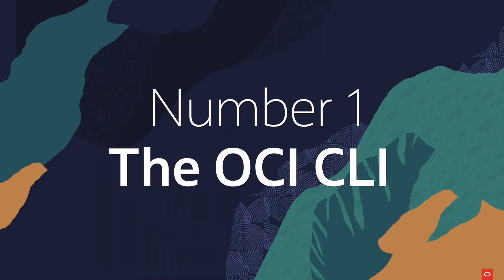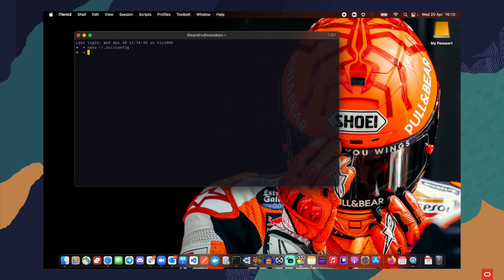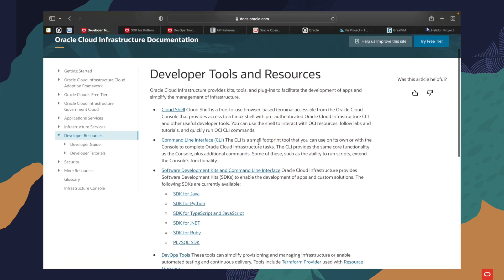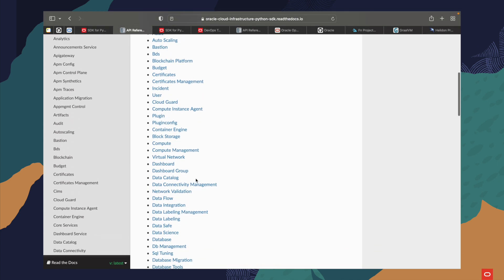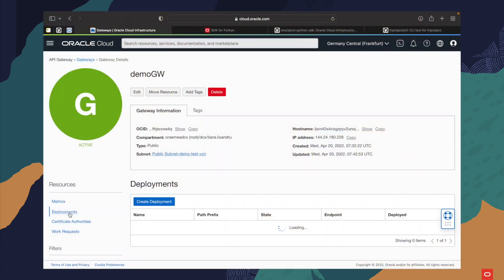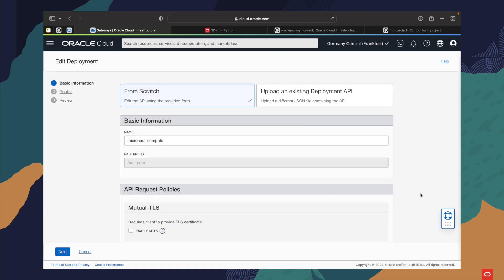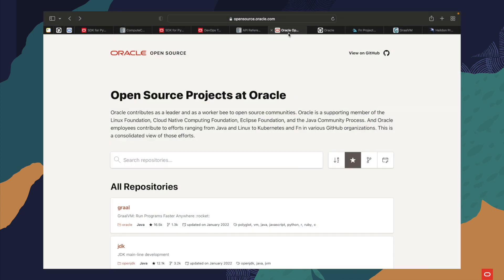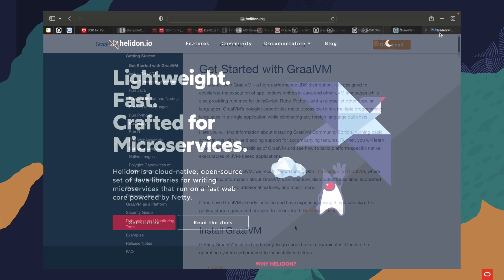Top 5 tools to get you started on Oracle Cloud development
We take a look at the top 5️⃣ useful tools to get you started on developing with Oracle Cloud.  Get the basics on CLIs, SDKs, FDKs and open source projects.

With Liana Lixandru / Oracle

0:00 Introduction
0:14 The OCI CLI
0:41 The OCI SDK
1:19 Oracle Functions
1:40 API Gateway
2:10 Open Source